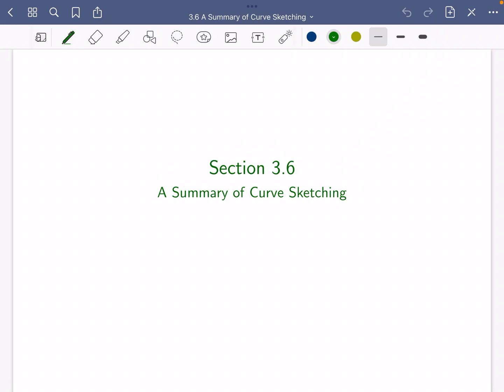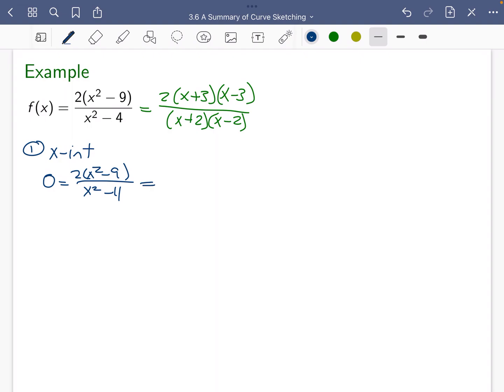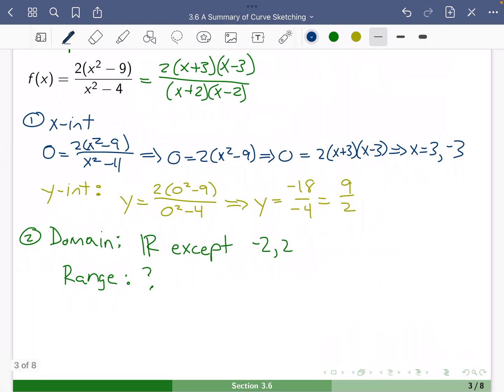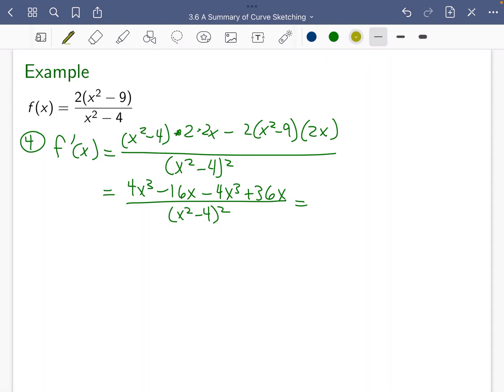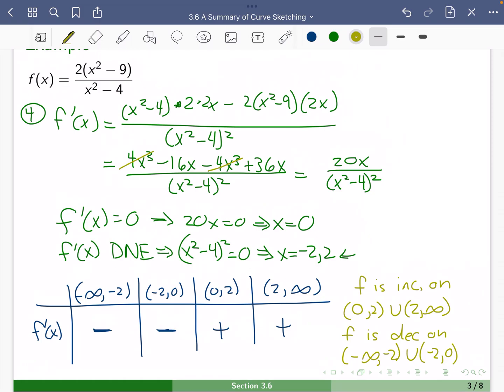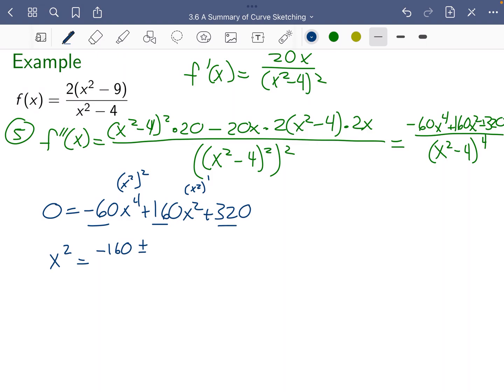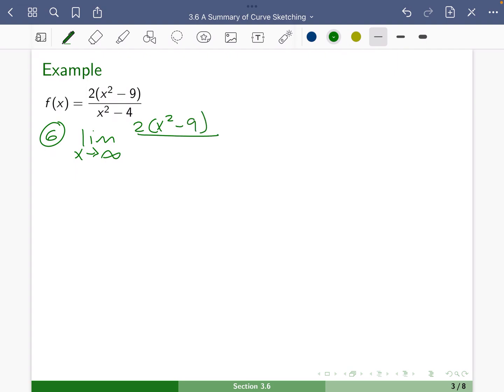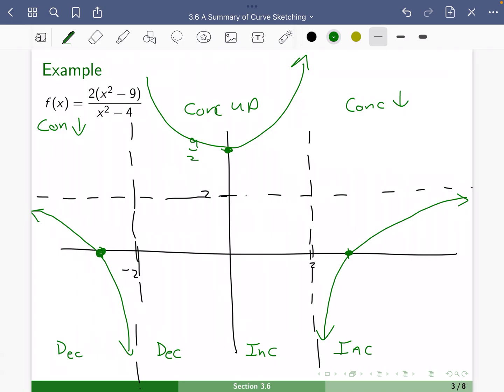Calc I - Sec 3.6 - Part 1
Introduction to curve sketching